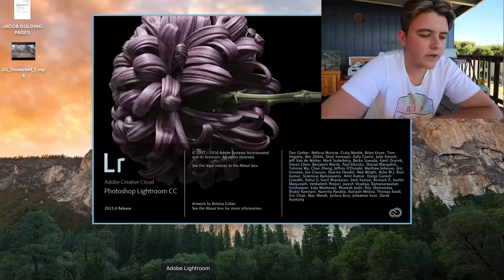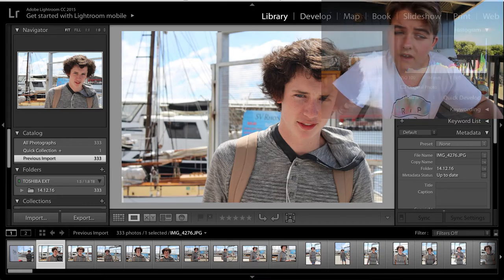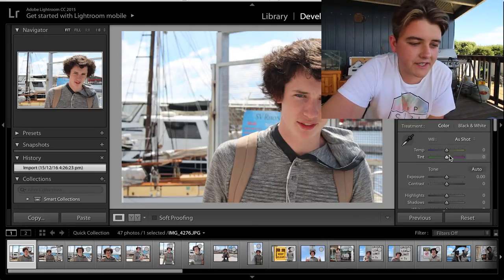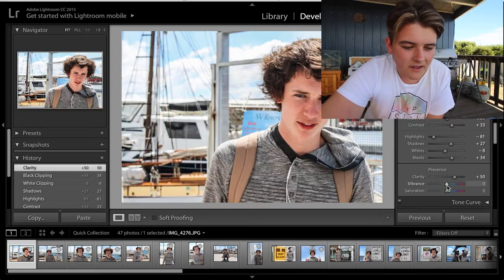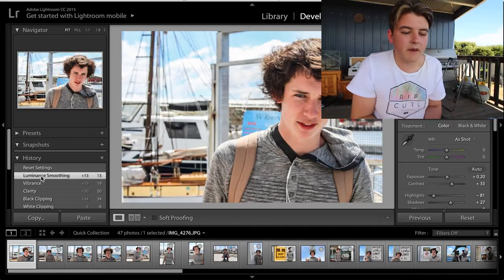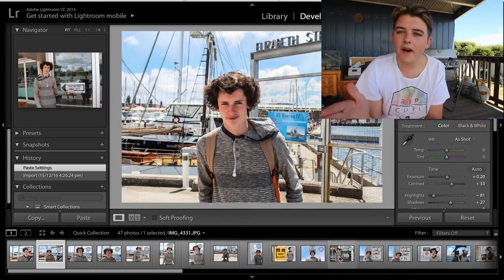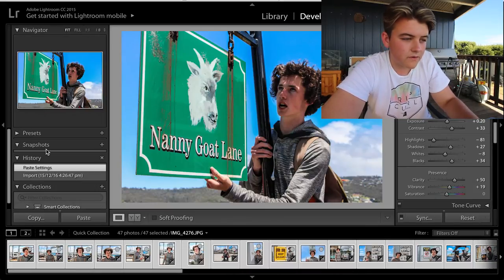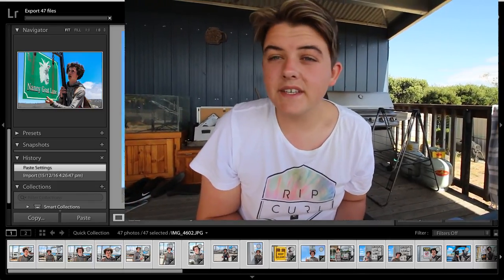Basic Photo Editing - Lightroom CC 2016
Quick little tutorial of how i do my basic photo editing on lightroom, hope you guys found this useful. xx

Live Without Limitations. xx

☊ MUSIC ☊

ஃ SOCIAL MEDIA LINKS BELOW ஃ